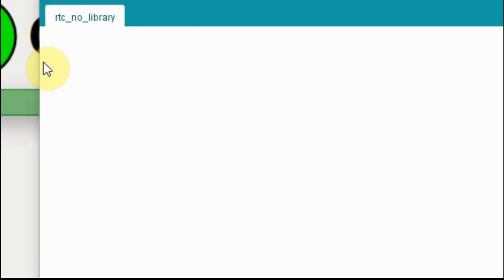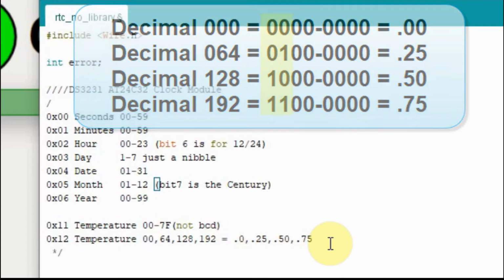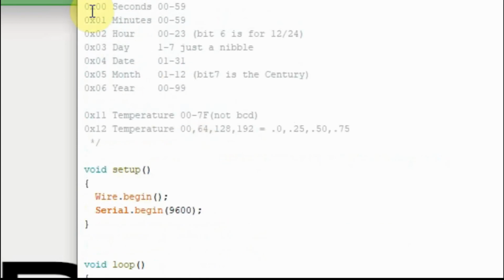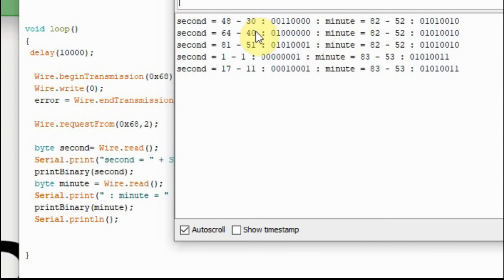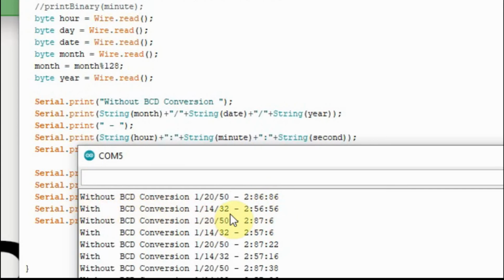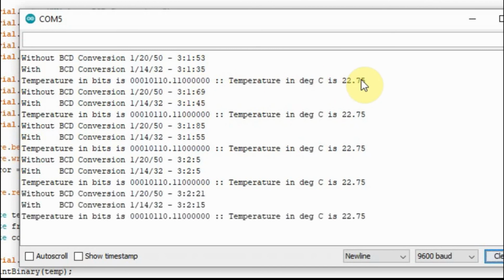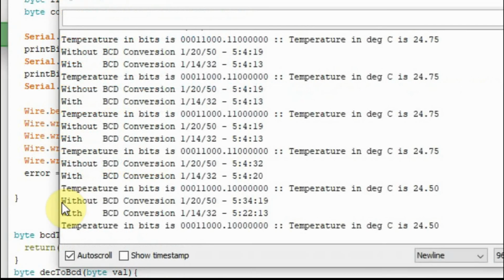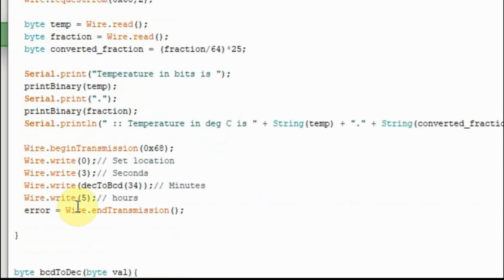123 Arduino with External Real-Time Clock and temperature sensor without the manufacturers' library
In this video, I discuss using the DS3231 Real-Time Clock chip with the Arduino.  I go over reading out the time in BCD, reading out values from the temperature sensor, and finally writing values back to the Real-Time clock chip.   I avoid using any manufacturer's library.